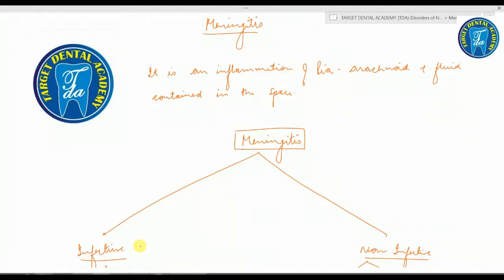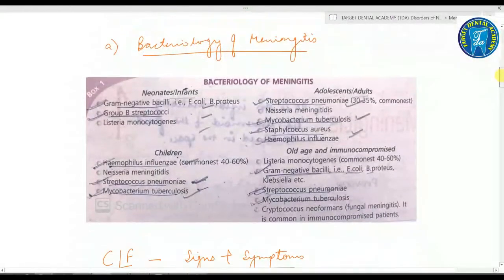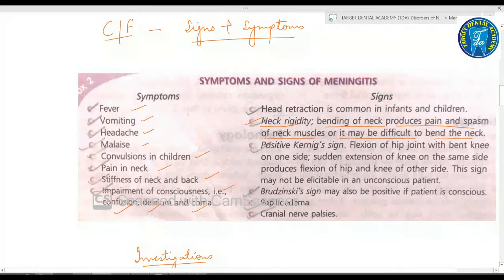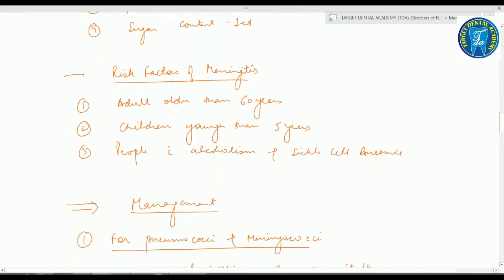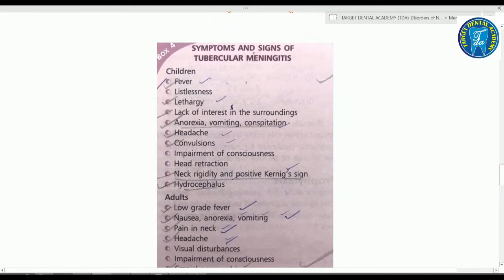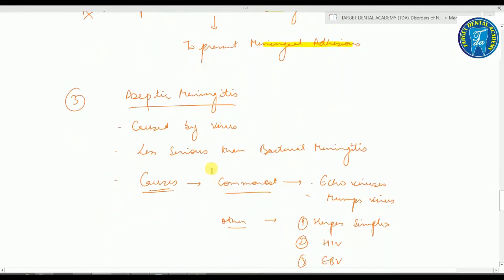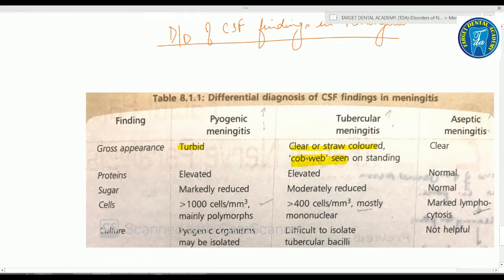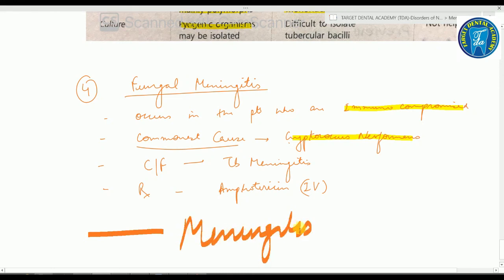CNS Disorder 1 Meningitis